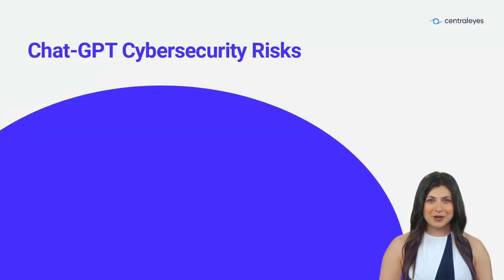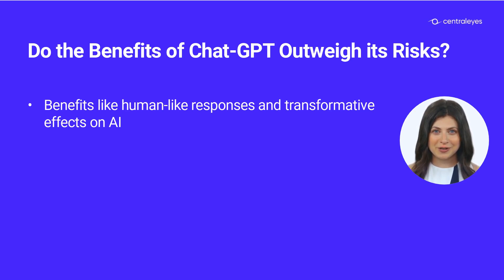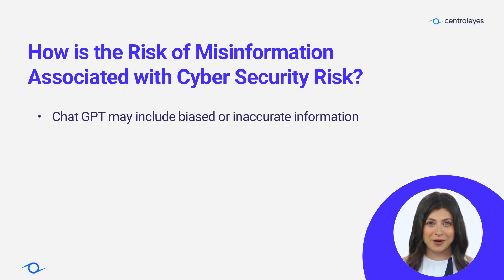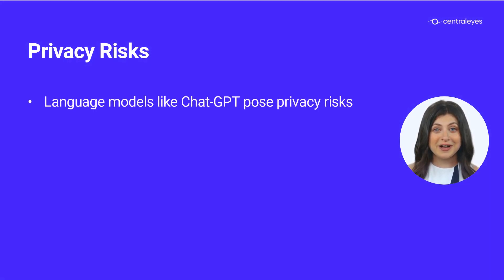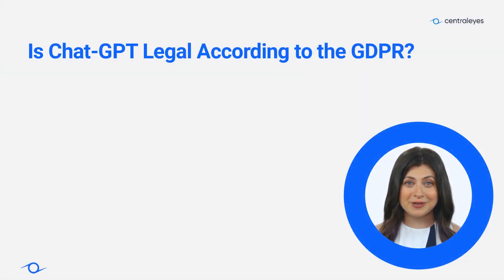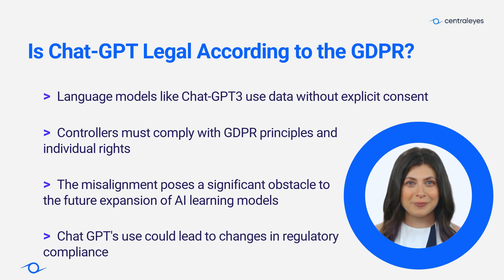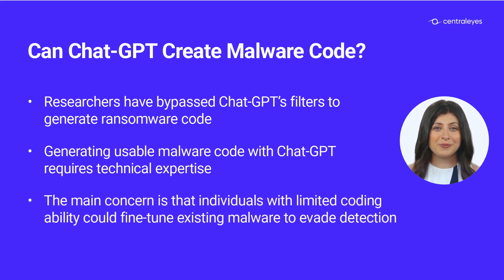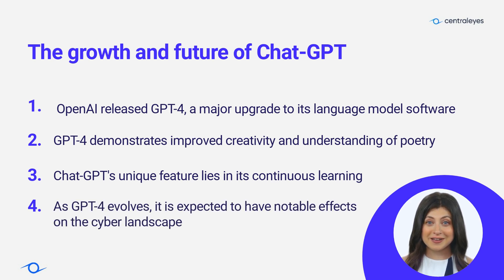What are the Cyber Security Risks of Chat GPT | Centraleyes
Chat GPT Cybersecurity Risks

The potential cybersecurity risks associated with Chat GPT, the new language model, include privacy concerns due to its access to personal user data, the possibility of phishing and social engineering attacks using the model to impersonate trusted individuals, the risk of generating biased or misinformation-laden responses if the training data contains such content, and the potential for misuse in malware development due to its text generation capabilities.

Do the Benefits of Chat GPT Outweigh its Risks?

While Chat GPT-3 offers numerous benefits, including human-like responses and profound impacts on artificial intelligence's role in human life, it is crucial to acknowledge the inherent cyber risks it brings. These risks encompass data privacy concerns, potential phishing attacks, malware distribution, social engineering vulnerabilities, and the generation of biased or inaccurate information. Although the chatbot's responses on risk mitigation were generic and not particularly impressive, the overall consensus is that the advantages of Chat GPT outweigh its downsides. Thus, it is advisable to use and enjoy the technology while remaining aware of its risks.

How is the Risk of Misinformation Associated with Cyber Security Risk?

Chat GPT's risk of generating misinformation is a significant concern in the realm of cybersecurity. As the language model learns from its training data, which might contain biased or inaccurate information, it can produce responses that are factually incorrect or contain biased content. From a cyber security perspective, this misinformation can be manipulated by cybercriminals to spread false narratives, damage a company's reputation or financial standing, and facilitate social engineering attacks aimed at manipulating individuals into divulging sensitive information or engaging in harmful actions. It is essential to recognize and address this risk to prevent the misuse of Chat GPT-generated misinformation for malicious purposes.

Privacy Risks

Privacy risks associated with language models like ChatCPT are a major concern due to the model's use of any data it is fed, including personal information and social media content, without obtaining explicit permission from the owners. This lack of control over personal data raises challenges for users trying to exercise their "right to be forgotten" since there is no practical way to remove their data from the model once it has been processed. The inability to delete personal information also raises concerns about data being used without consent, leading to privacy violations. While efforts are being made to enable users to delete their data from the model, there is no set timeframe for when this service will be available or if it will affect the model's accuracy and knowledge base due to the reliance on the data for training and growth.

Is ChatGPT Legal According to the GDPR?

The use of ChatGPT-3 and similar language models raises legal concerns regarding GDPR compliance. The General Data Protection Regulation mandates strict regulation on the use of personal data, requiring explicit consent for data collection and specific purposes of use. However, language models like ChatGPT-3 use data without obtaining consent for any purpose, potentially conflicting with GDPR principles. Even if there are legal grounds for data collection, controllers must adhere to GDPR's principles and individual rights, such as the right to information, access, rectification, erasure, objection, and data portability. The misalignment between AI learning models and GDPR ideals poses a significant obstacle to future expansions of such models.

Can Chat GPT Create Malware Code?

Chat GPT-3 claims not to create malware directly, but researchers have found ways to bypass its filters and get it to write ransomware code. Though not optimized for this purpose, generating usable malware with Chat GPT requires technical expertise. The bigger concern is that individuals with limited coding ability could fine-tune existing malware to evade detection, posing potential security risks. Responsible usage and monitoring of language models like Chat GPT are crucial to mitigate these cyber threats.

The growth and future of ChatGPT

OpenAI has recently launched GPT-4, a major upgrade to its language model software. GPT-4 demonstrates even more human-level performance on various benchmarks, with new features like the ability to process longer inputs, fewer mistakes, and improved creativity and understanding of poetry compared to GPT-3.

ChatGPT remains a unique and continuously learning system, evolving to become an ultimate knowledge resource with potentially significant impacts on the cyber landscape.